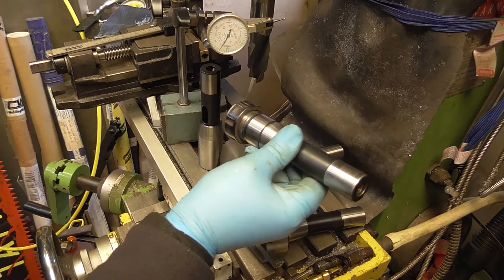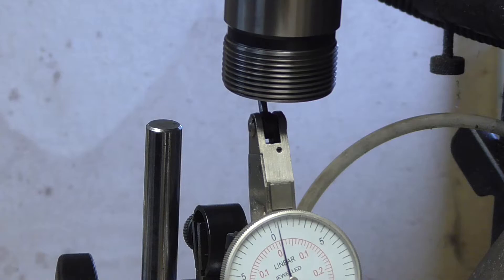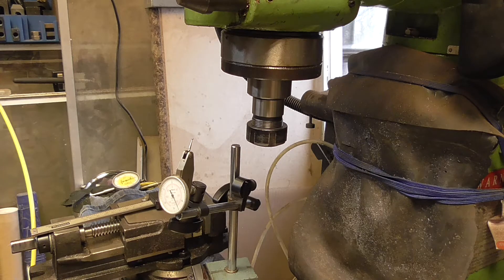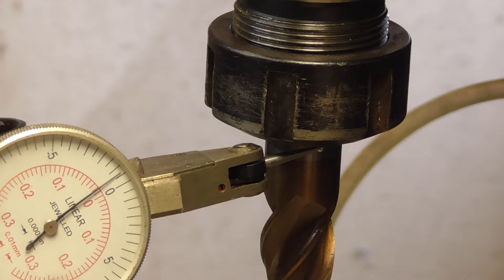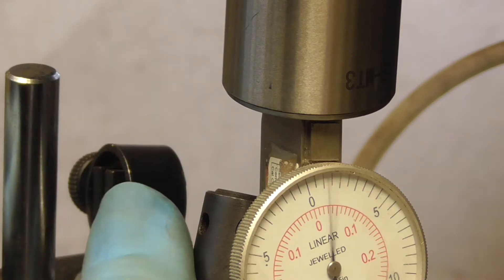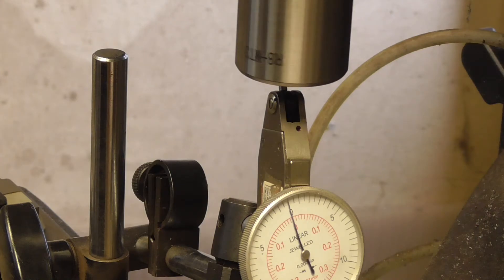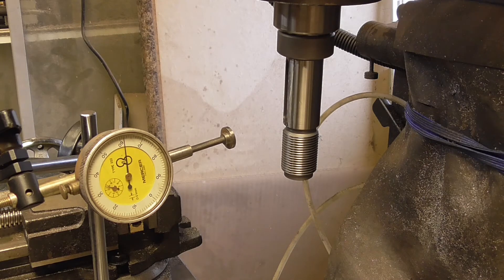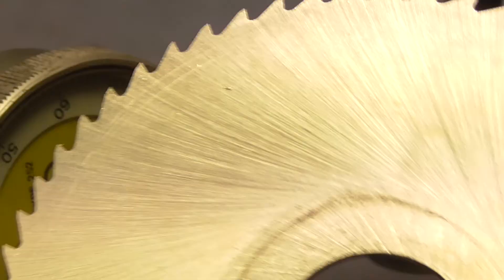R8 tooling runout test on the Warco VMC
In the last few videos you had seen me (see above) alter 2 spanners, and then re-visit the ER-40 runout test, to see if Torque makes a big difference.
Here I simply measure all the R8 tooling I have to hand, just because I can & I am pleased with what I found.
My spindle runout on my Warco VMC mill remains at 0.02 mm (0.00078”)
Testing my ER-25 collet holder, was measures at 0.018 mm (0.0007”) meaning, at its set location (R8 tooling is keyed) it was dropping the runout by  0.004 mm (0.00015”)
With a 19 mm collet and an end mill installed, runout dropped to 0.012 mm (0.00047”) & after 180° of the collet it was 0.022 mm (0.00086”).
Giving me an average runout of 0.017 mm (0.00066”) runout. Happy with that.
Next up I tested my R8 to MT3 adaptor. This was an eBay purchase (under £10)
Runout was tested in 2 places, 0.072 mm (0.0028”) & 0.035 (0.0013”), not so good.
Tested with a new unused Cleveland brand drill, at the tapper runout was 0.04 mm (0.0015”) & runout at the tip was 0.17 mm (0.006”)

Next was my slitting saw, now every time I see one of these things in use, they oscillate in & out, mine is no exception to this. But as you see here it is obvious why, runout was 0.25+ mm
Testing the arbor however was totally different, 0.022 mm (0.00086”).
Last of all was my fly cutter, not really a test this but hell why not, runout at the taper was 0.018mm (0.0007”).
So there you have it, make up your own conclusions from this as you will, for me I am happy enough even with the R8 to MT3 holder. For what I do it’s fine.
You are welcome to make a comment
©War Grade WarGrade winging-it winging it just a little bit